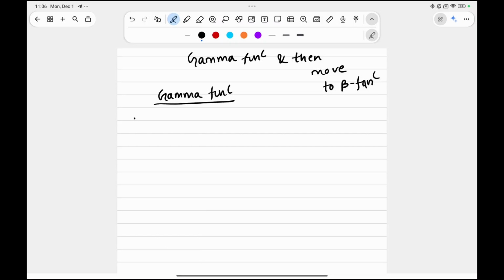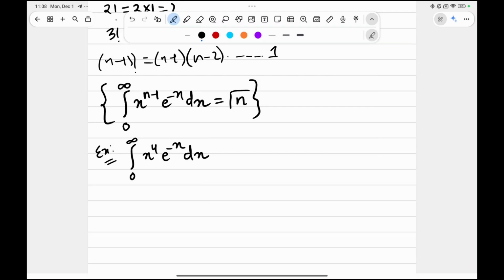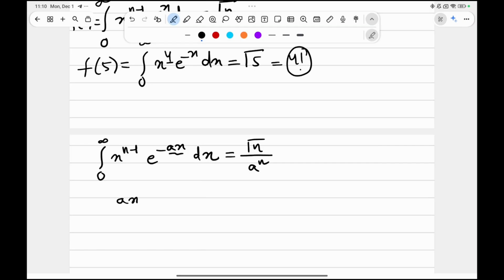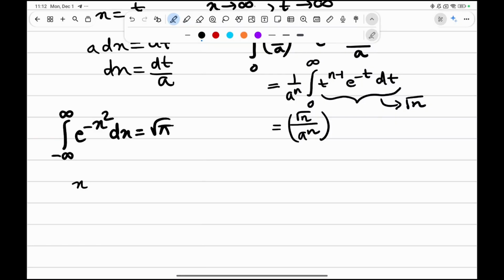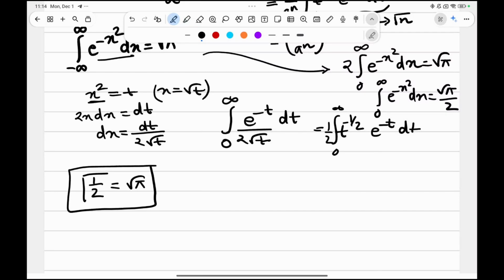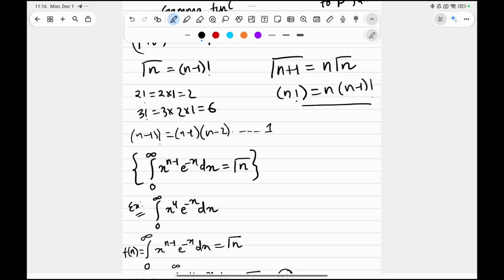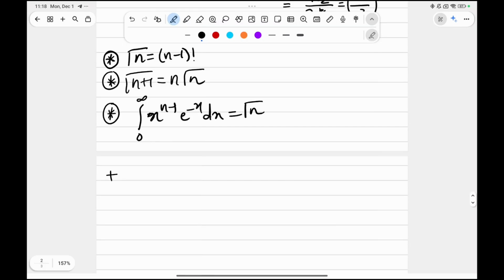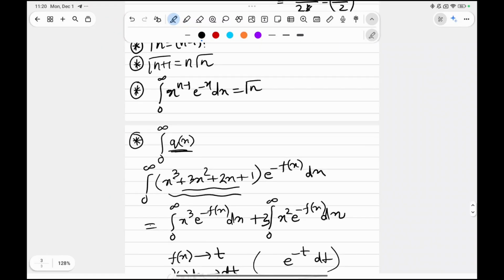Gamma Functions | JEE Advanced | Integration | Olympiads | MATHS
There is a thin line between the JEE Advanced preparation and Olympiad preparation. As an ex-aspirant, I know this well: the urge to learn more often leads students to study the Olympiad syllabus, which inadvertently leaves a critical gap in their core JEE Advanced preparation. I faced this exact problem after my Mains—I couldn't find resources that introduced advanced, helpful topics without hindering my main JEE focus. The Solution: JEE Advanced Plus Channel. That's why I, Tarush Rajput, and my friend, Ayushman Dibyasingh Behera, are creating this YouTube channel! We provide all the resources covering that crucial "thin line" to help aspirants cover that gap and significantly improve their current progress in their JEE Advanced preparation.

Why The Gamma Function?
The Gamma Function is the perfect example of a concept that sits right on this "thin line". Beyond Standard Syllabus: While rarely explicitly mentioned in JEE, understanding gamma function is the ultimate tool for solving non-standard, seemingly impossible definite integrals that often appear in top-tier JEE Advanced papers. We show you exactly how to leverage this knowledge for JEE Advanced success. In This Video, You Will Learn: The fundamental definition and properties of the Gamma Function. How to quickly identify and solve integrals that yield gamma values. Real-world, challenging JEE-style problems where the Gamma Function is the secret key. Hoping to help people like me who studied entirely from YouTube and praying to reach the right audience as soon as possible. Don't just prepare for the exam; prepare to dominate it.